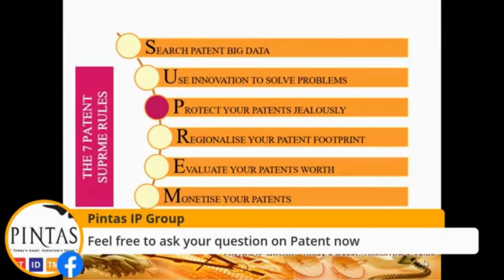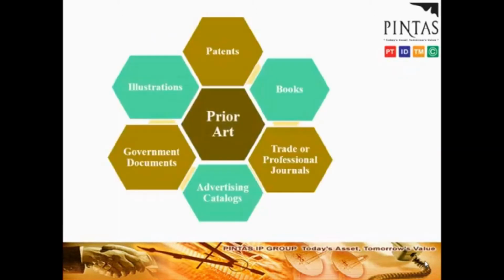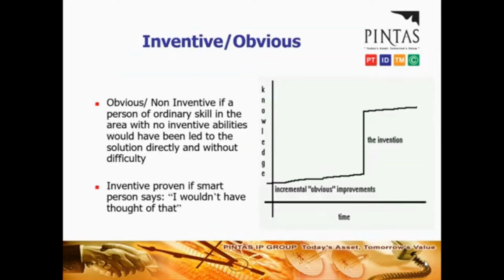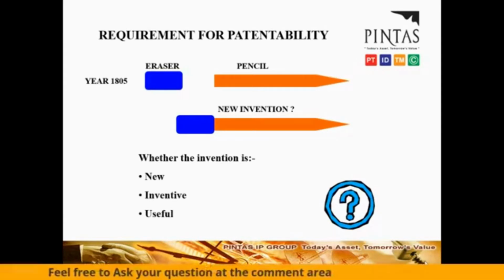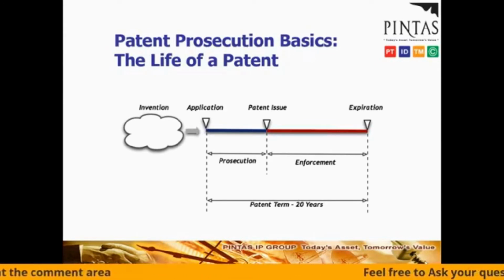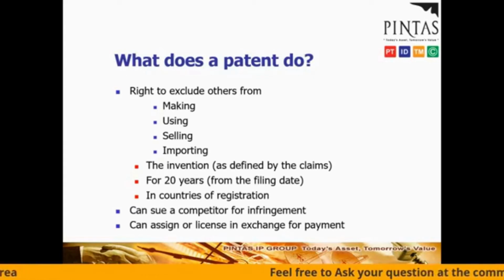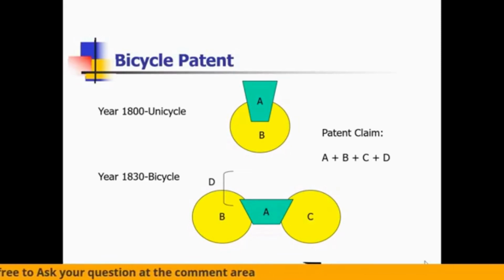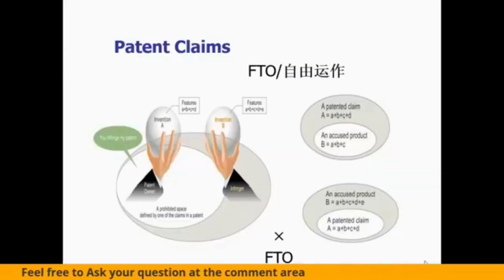Patent Supreme Rules #3: Protect Your Patent Jealously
Speakers:
Mr. Lok Choon Hong (Managing Director @Pintas IP Group)
Mr. Henry Thy (Founder @ Big Domain & DomainPlus)